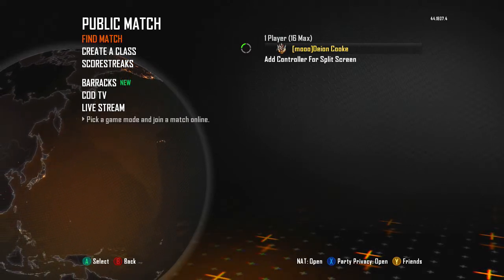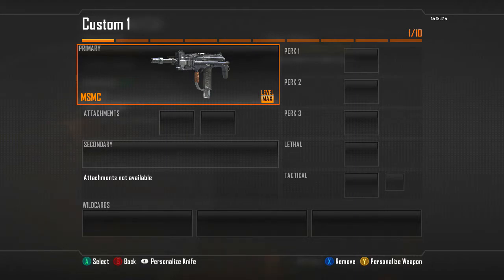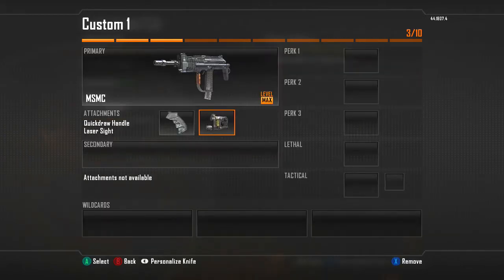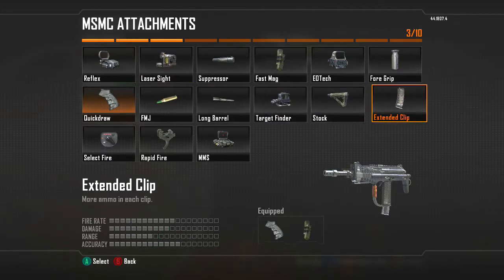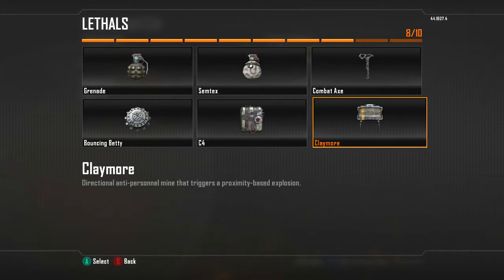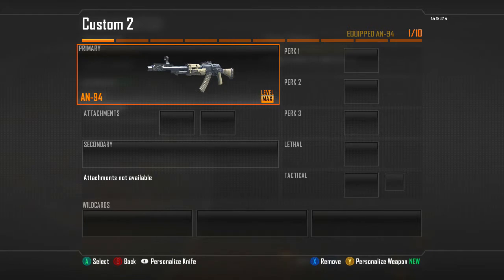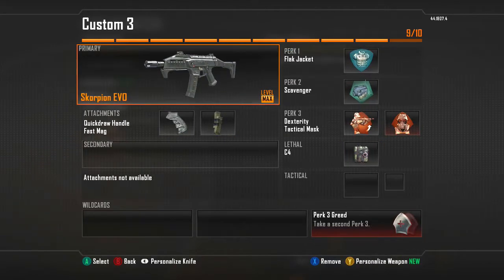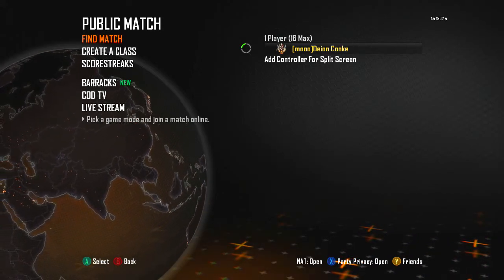NEW SERIES! Improving Your Game! Ep. 1 [Call of Duty: Black Ops 2]